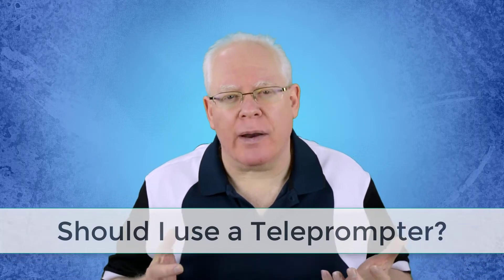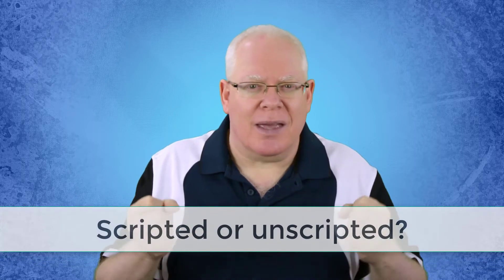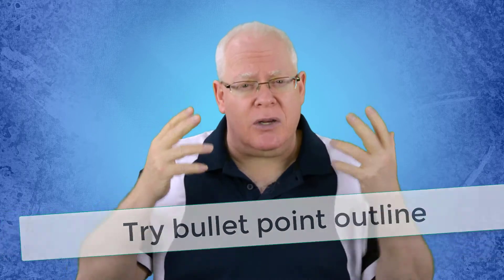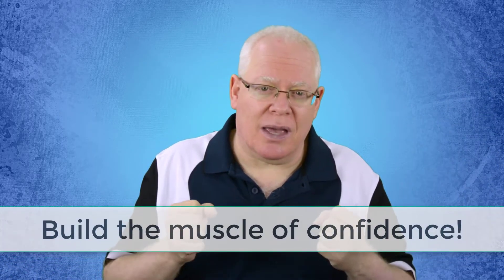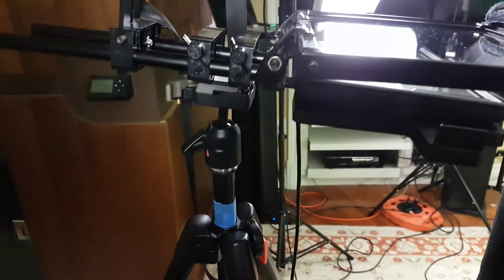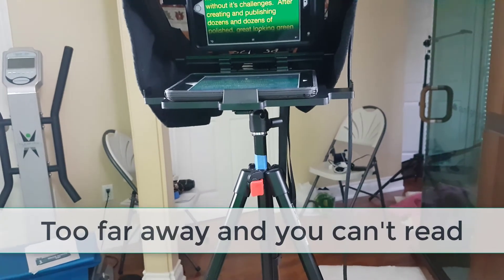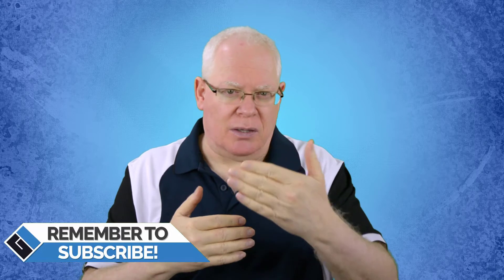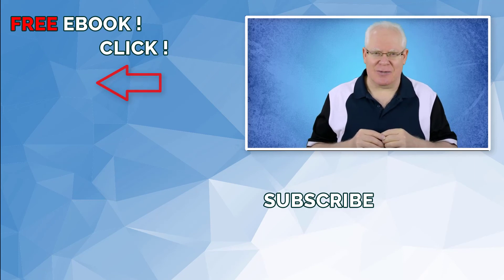Should I use a Teleprompter?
Are you thinking about using a teleprompter, or perhaps you already have one and you’re just not sure how to get the most out of it?   Is your video creation process more productive with a teleprompter?  In this video I cover the options of going scripted and unscripted as well as tips on how to succeed with your Teleprompter setup.

Gord Isman